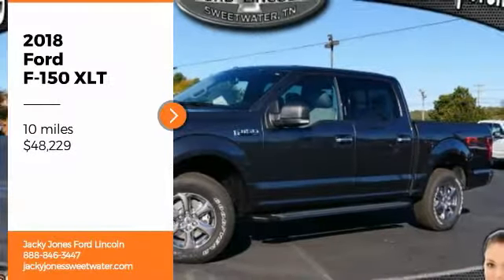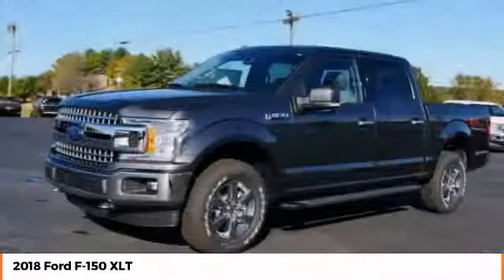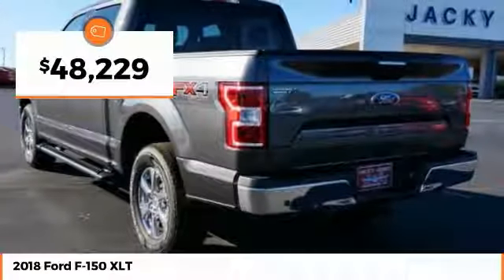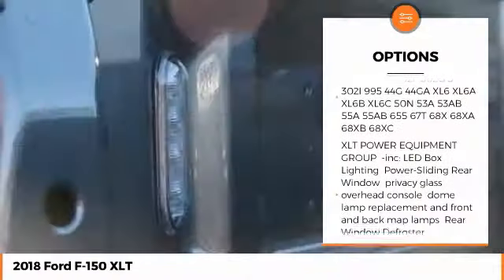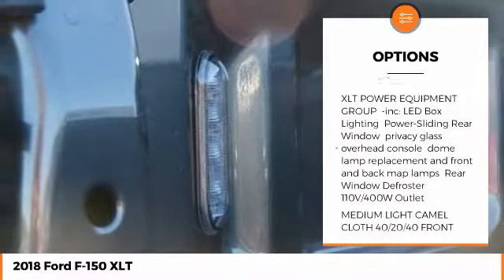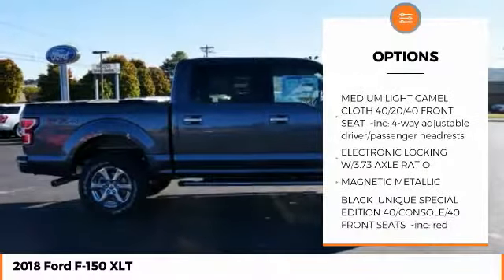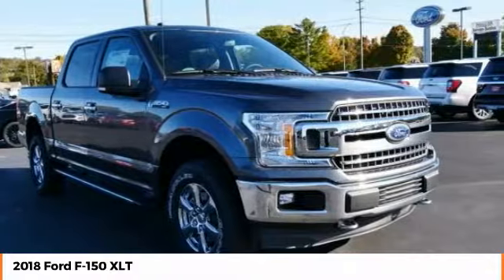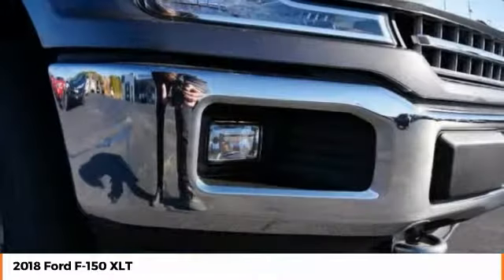2018 Ford F-150 XLT New T7940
You'll love this 2018 Ford F-150. This is a crew cab pickup you'll want to take home. Call and get in touch with Jacky Jones Ford Lincoln directly, and be the first to open the crew cab pickup door today!